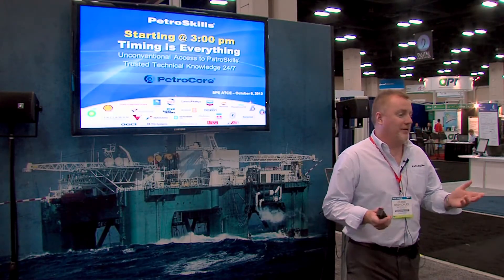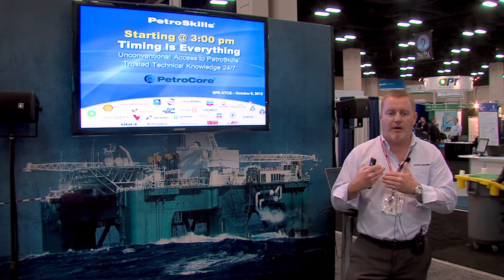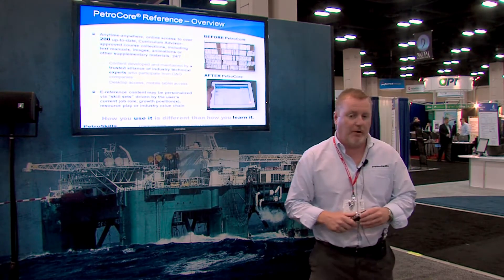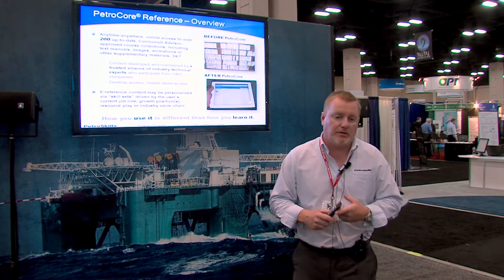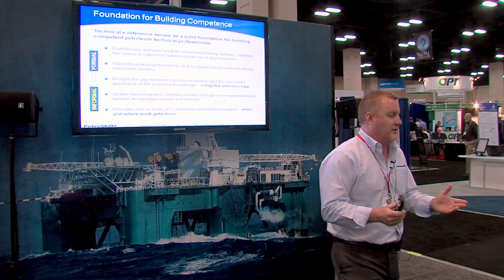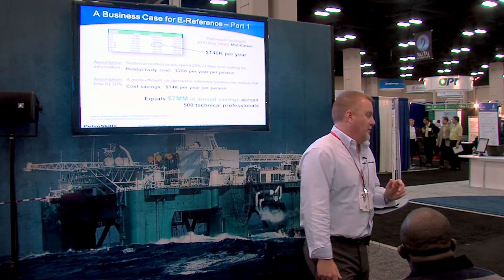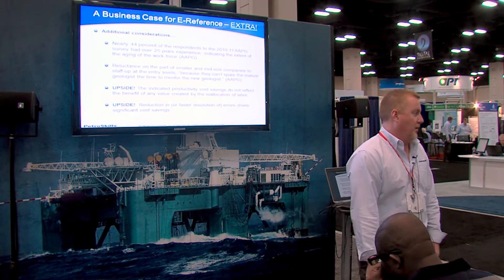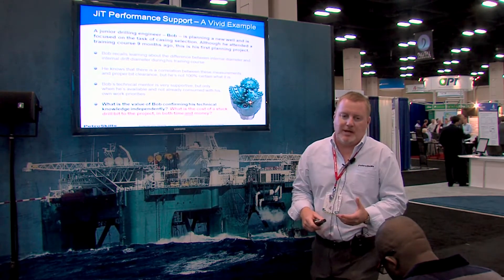PetroCore - PetroSkills' Online Reference Library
Chris Brenchley speaks on PetroSkills' online reference solution, PetroCore, at SPE's 2012 ATCE.  A subscription to PetroCore allows anytime-anywhere, online access to PetroSkills technical knowledge resources.